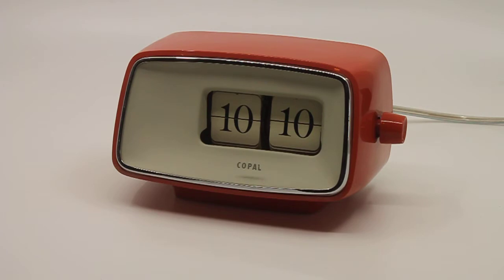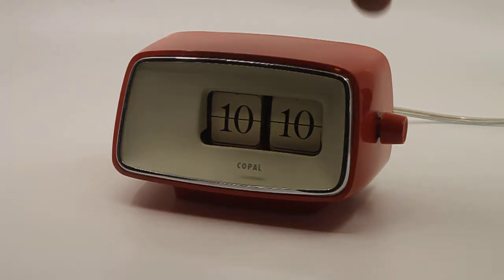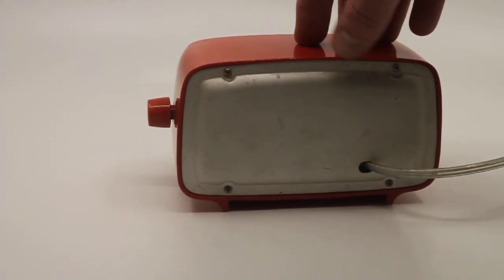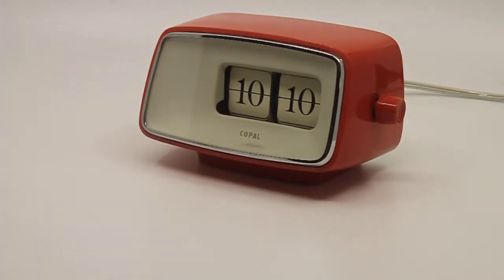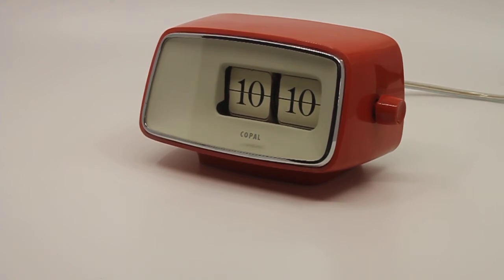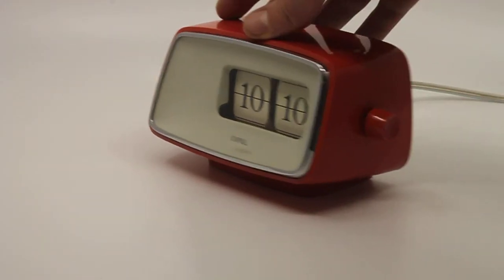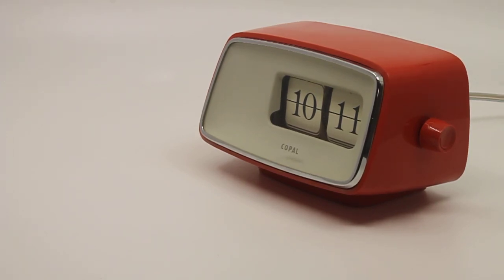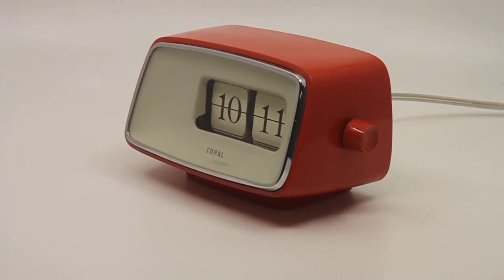Copal Caslon Model 201, refurbished 1st edition of classic flip clock!